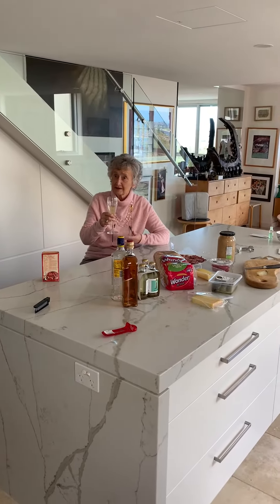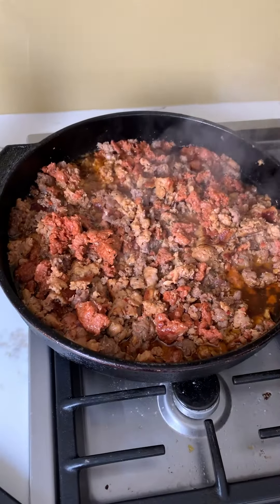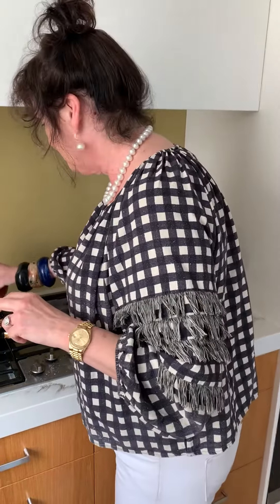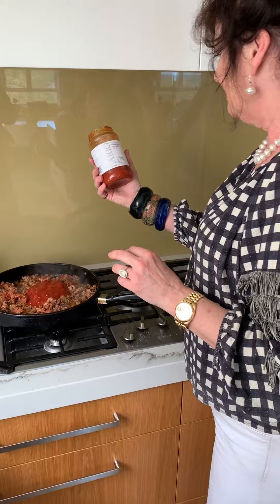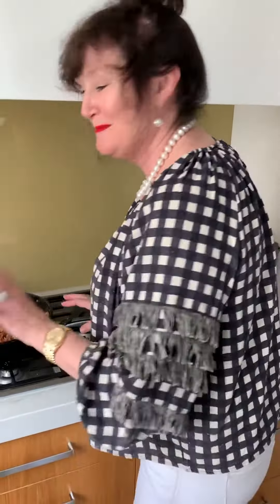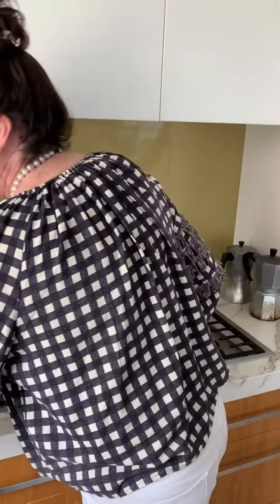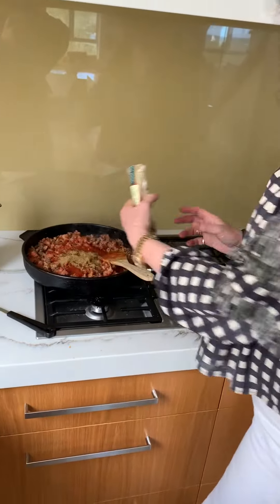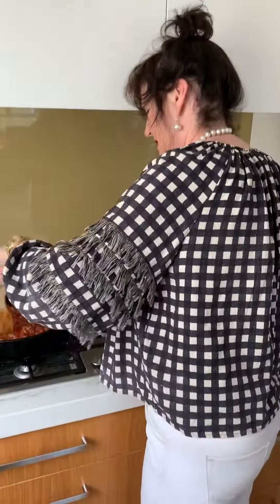Still loving the bubbles and liquid gold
So is mum